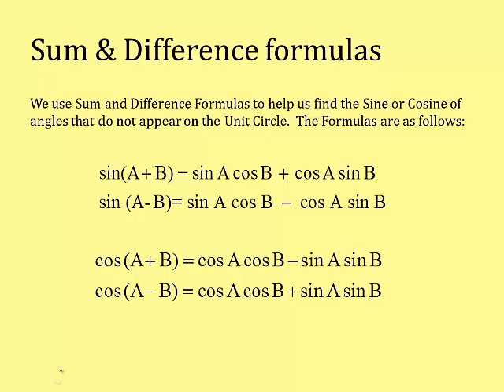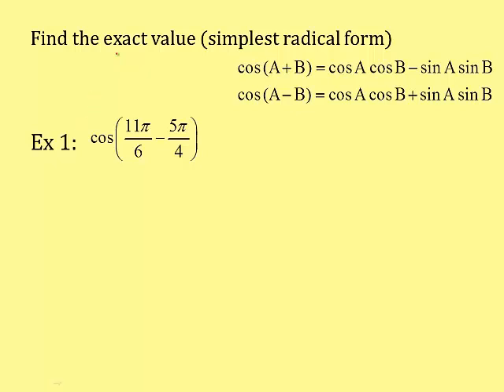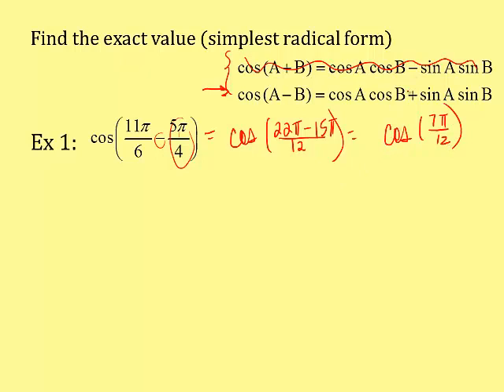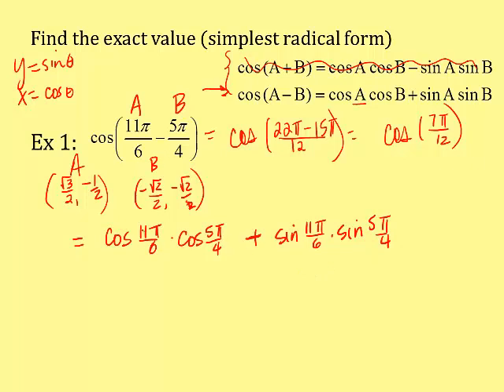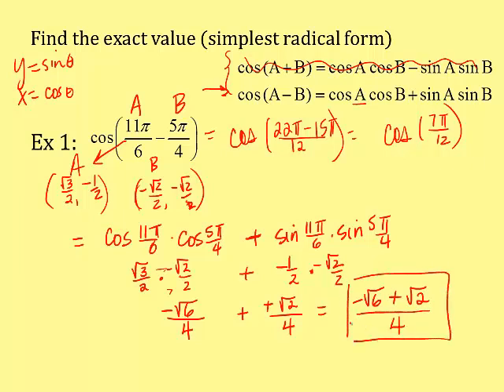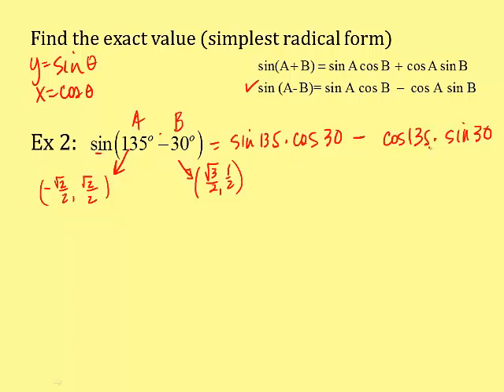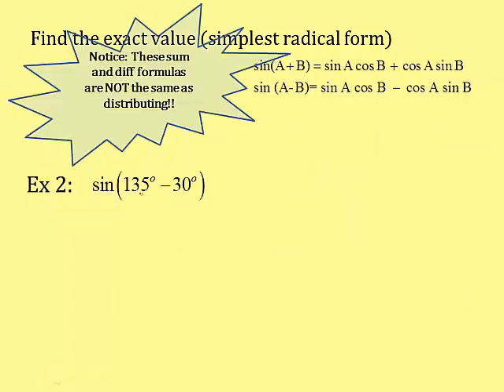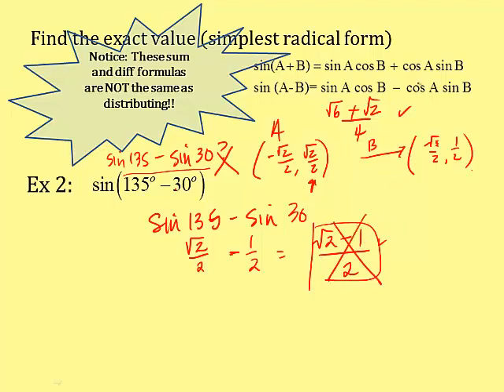Sum and Difference Formulas Intro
How to use sum and difference formulas